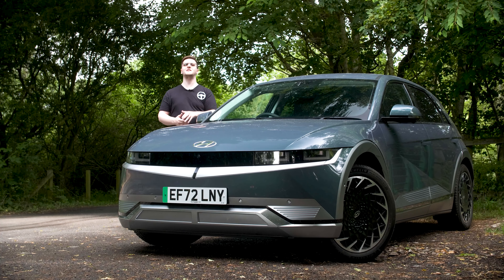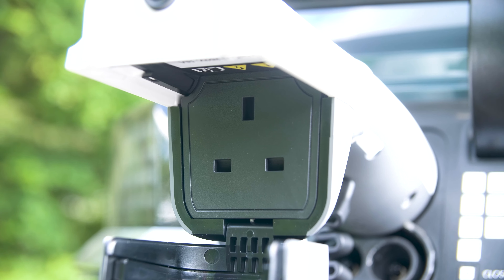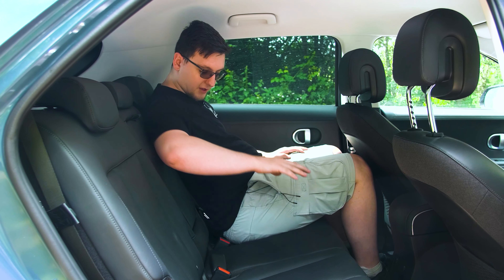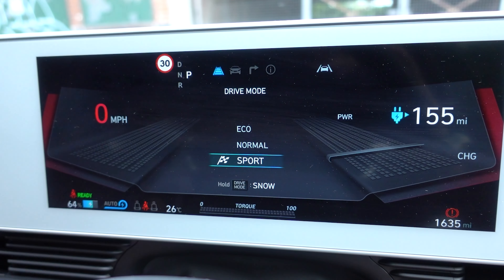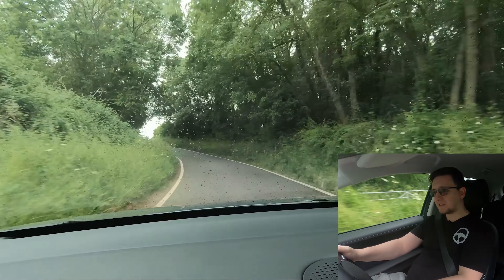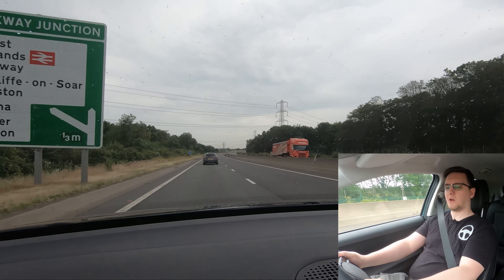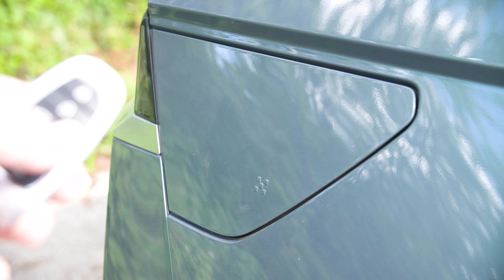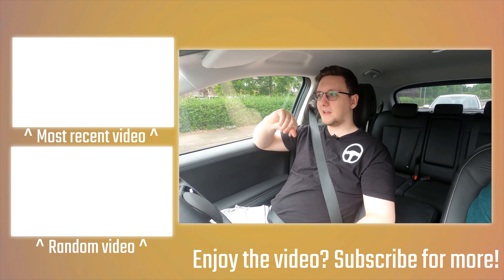Power Meets Practicality: My experience with the Hyundai IONIQ 5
The Hyundai IONIQ 5 is a five-door electric hatchback that offers a spacious and comfortable interior, as well as a number of high-tech features designed to enhance your driving experience. Its crossover size makes it a good option for those who want a little extra room and ground clearance compared to traditional hatchbacks. The car is available with either rear-wheel drive or all-wheel drive, with the latter being the more fun option for sure! The IONIQ 5 also comes with a bunch of high tech features, including full stop and go cruise control and close to self driving steering too! If you are looking for a practical and environmentally friendly vehicle that is also fun to drive, the IONIQ 5 may be worth considering.